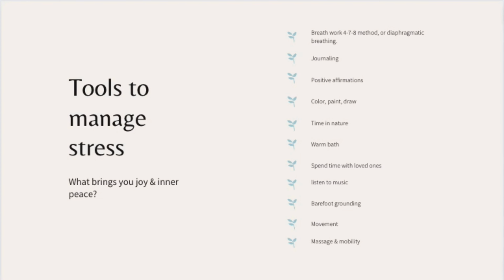Stress management Video Presentation